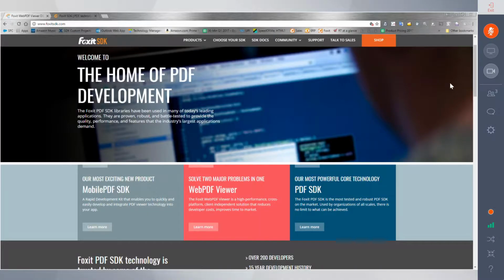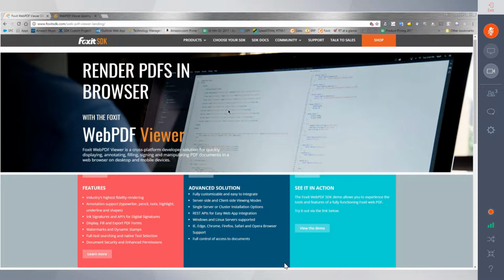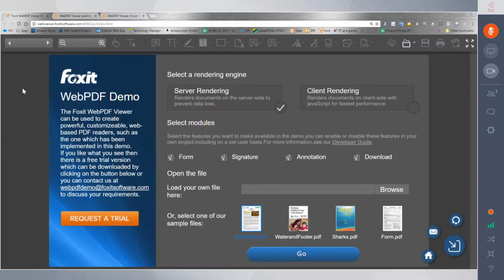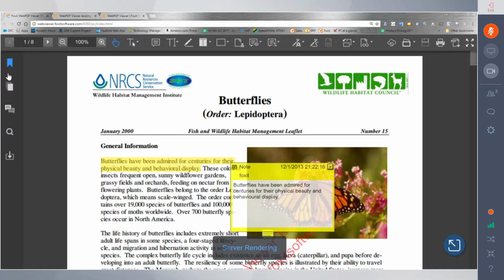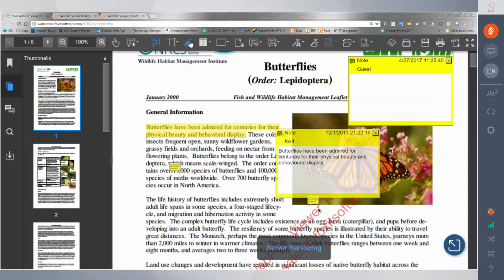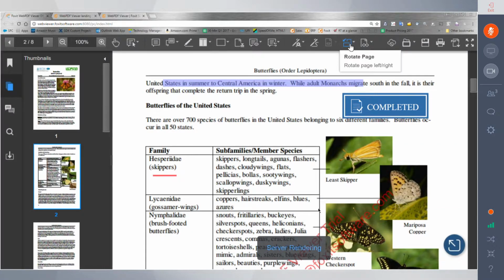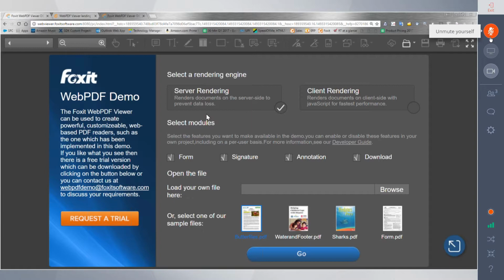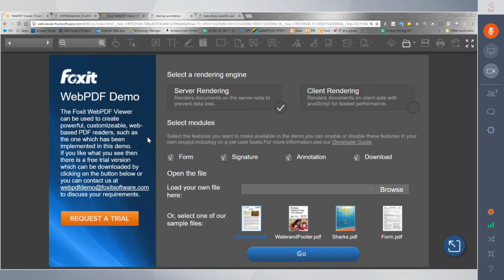WebPDF Viewer Product Overview and Demo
In this video, we provide quick overview of WebPDFViewer and provide a demo of some of the key features.